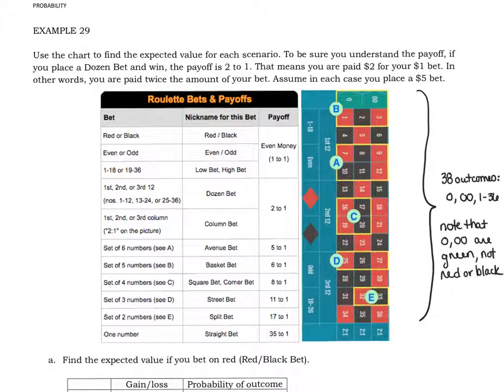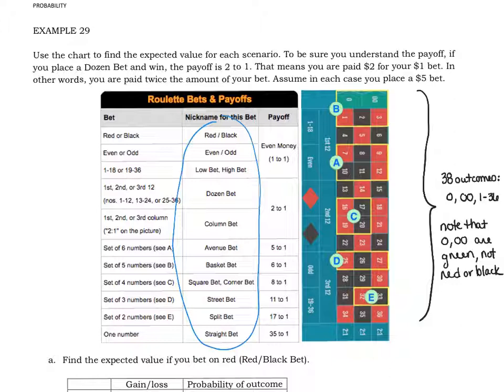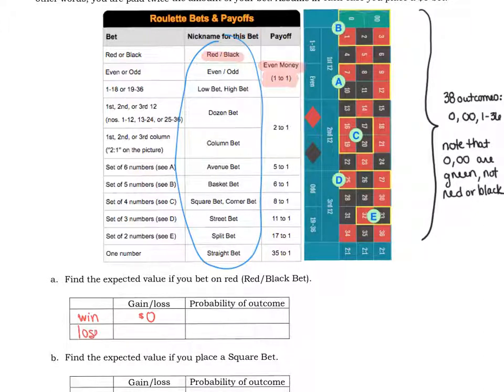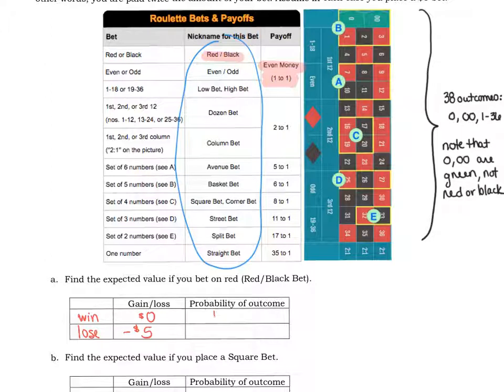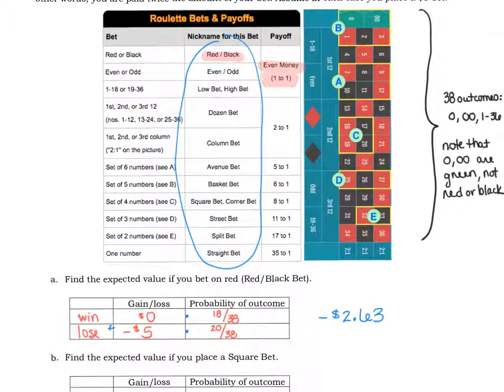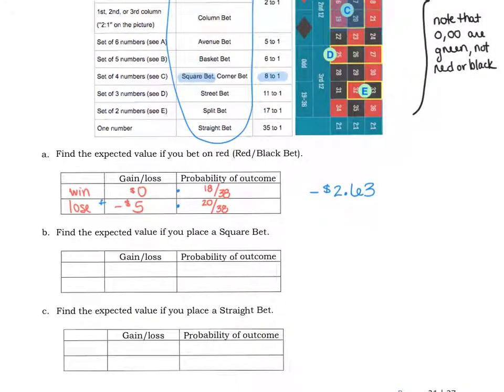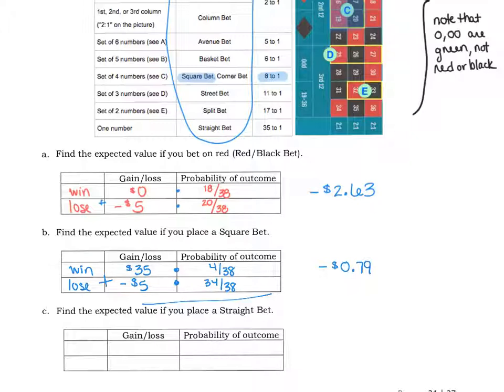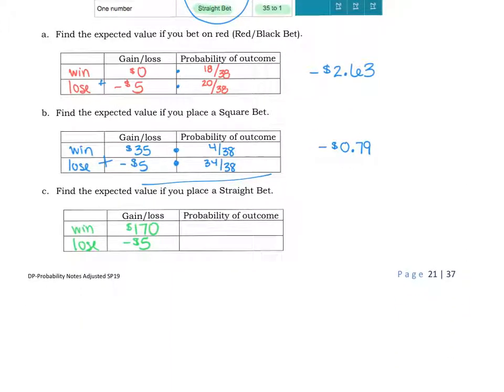Prob page 22 Ex 29